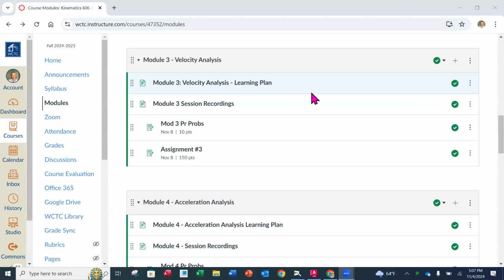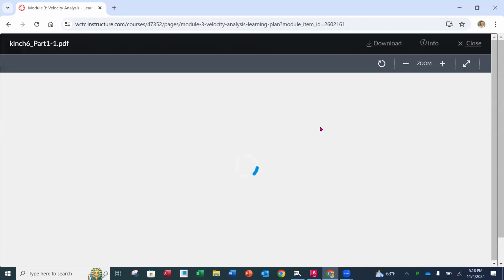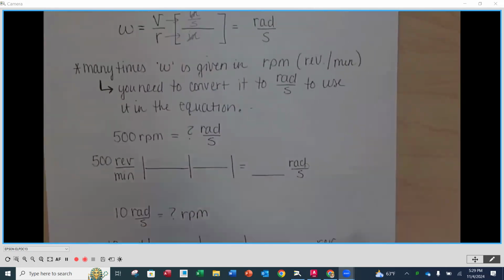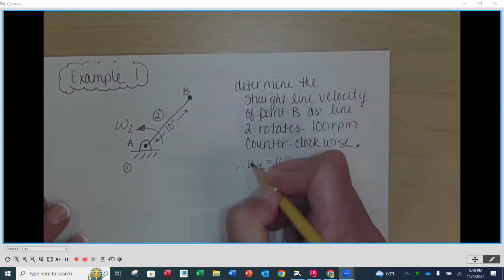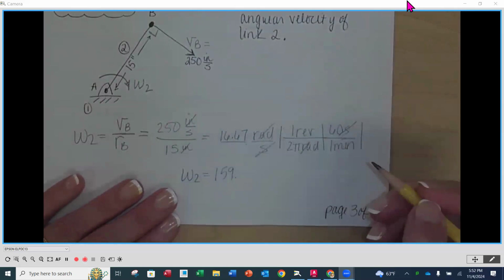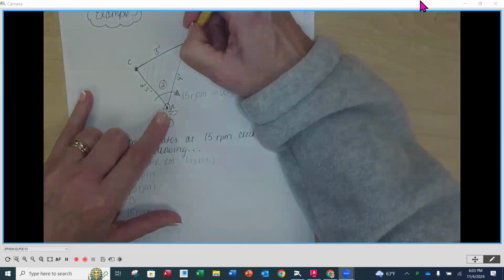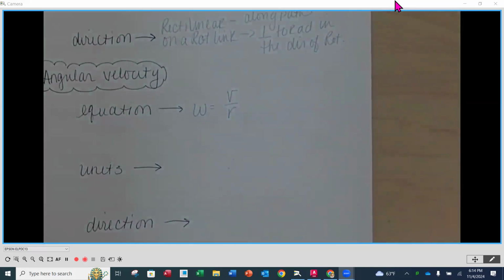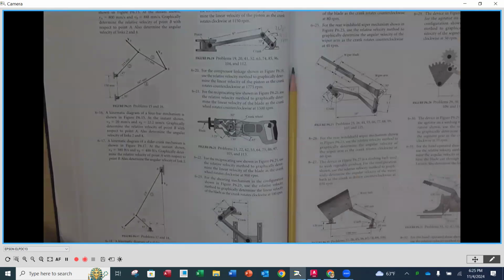WCTC Kinematics Mod3 Lecture1